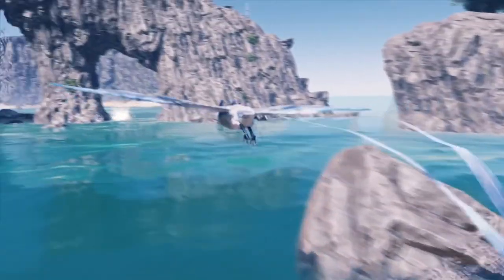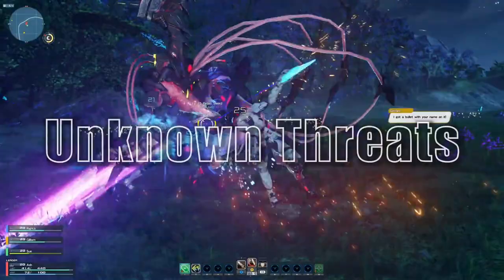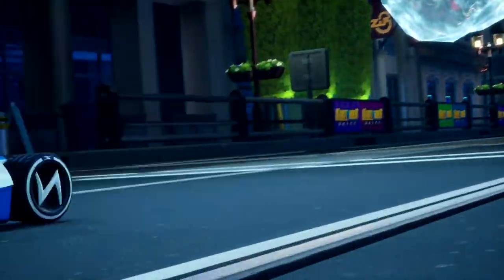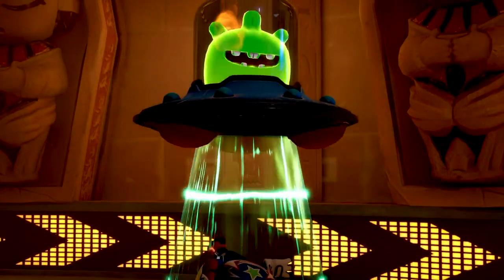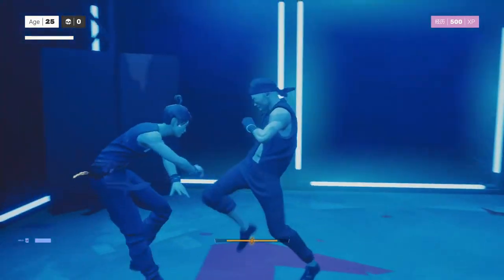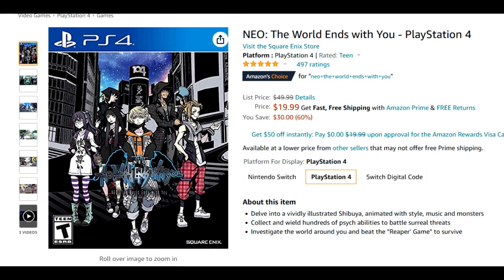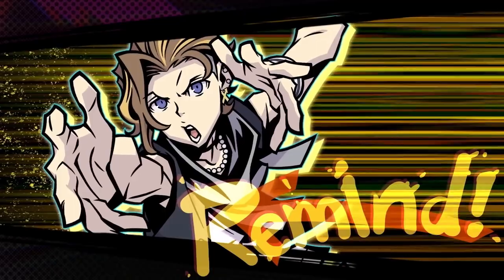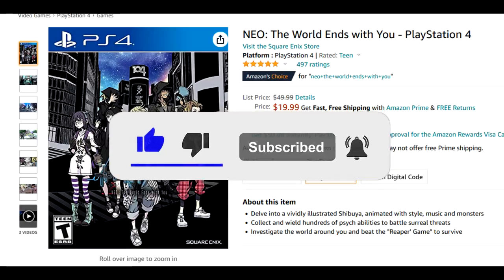2 FREE PS4/PS5 Games Out NOW on PSN, Free Open Beta for PS4/PS5 Live + Great New PlayStation DEALS!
Sources/Links-
Intro - 0:00

Phantasy Star Online 2 Classic + New Genesis Free to Plays Out NOW - 0:38

FREE BETA KartRider: Drift Global Racing Test Out Now - 2:10

Sifu PSN Deal of the Week - 3:47

Marvel’s Guardians of the Galaxy PlayStation 4 - 4:44

Kingdom Hearts All-in-One Package - PlayStation 4 - 5:49

NEO: The World Ends with You - PlayStation 4 - 6:59

Mass Effect Legendary Edition - PlayStation 4, PlayStation 5 - 7:49

Outro - 8:28